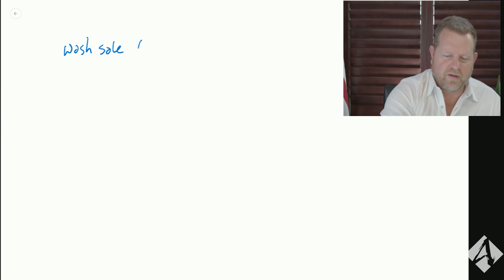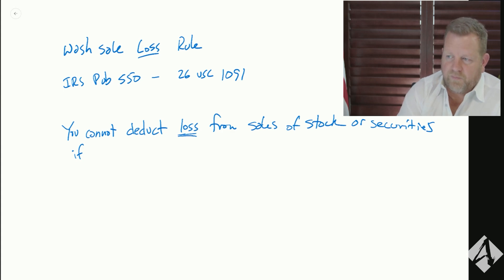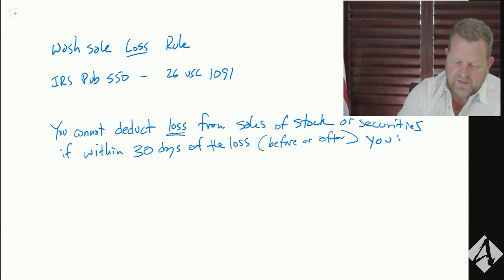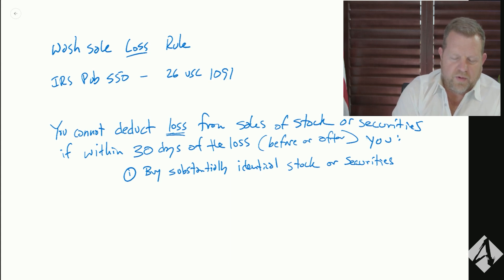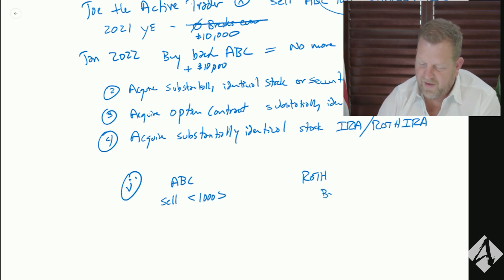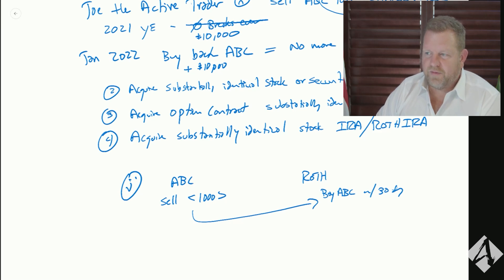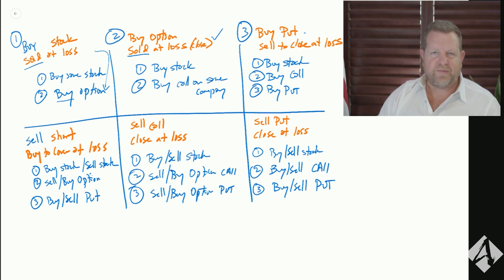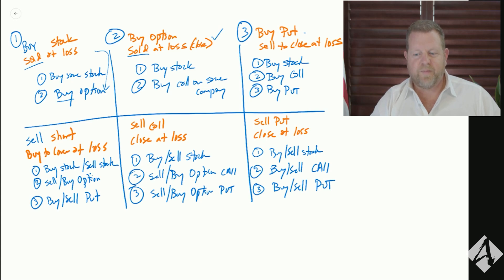Avoid Tax Consequences By Understanding The Wash Sale Rule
Are you ready for something that will prepare you to join the 1%? Today we're going to go over the Wash Sale Loss Rule and how you can avoid the tax consequences from selling your investments at a loss and then repurchased within 30 days.

If your answer isn't yes, then you must have clicked on the wrong video because we are here to help our viewers take control of their finances through a simple rule…

What might that rule be, you may ask…

This rule is referred to as “The Wash Rule”

What does the wash rule entail? How can it make such a big difference in one's life?

Are you currently investing in real estate and own at least 2 or more real estate rental properties? If you answered yes, click on the following link to claim a 45-minute Investment Strategy Session with Anderson Business Advisors to receive business planning tips and asset protection for your real estate portfolio.

You’ll have to watch the video from start to finish to get answers like those answered.

Find power in earning more zeroes in your income that you can joy and that can be shared with loved ones in your life as well.

You may be part of the 99% today, but a new day brings new possibilities to become part of the 1%. A goal we can all try for in this lifetime and enjoy the journey along the way.

Furthermore, spread the knowledge by sharing the video with someone who can benefit from it.

Do you have comments or questions you want to share with us?

We try our best to respond to every one of you, so please take the time to write out your thoughts, and we will respond if possible.

Thank you for taking the time out of your busy day to watch our video. We hope you have a pleasant day and good luck with your endeavors.

0:00 Intro
0:14 Wash Sale Loss Rule
2:41 Buying Identical Stock/ Securities
7:00 Acquire Identical Stock/ Securities
7:37 Acquire Option Contract
8:03 Acquire MORE Identical Stocks/ Securities
10:04 Explanations and Examples
14:40 Brokerages, Traders, & Winners
18:13 Options
21:20 Scenarios Chart
32:35 Outro

Claim Your FREE 45-minute Investment Strategy Session to receive business planning tips and asset protection.

The information provided in this video should not be construed or relied on as legal advice for any specific fact or circumstance. Its content was prepared by Anderson Business Advisors with its main office at 3225 McLeod Drive Suite 100 Las Vegas, Nevada 89121. This video is designed for entertainment and information purposes only. Viewing this video does not create an attorney-client relationship with Anderson Business Advisors or any of its lawyers. You should not act or rely on any of the information contained herein without seeking professional legal advice. of the information contained herein without seeking professional legal advice.